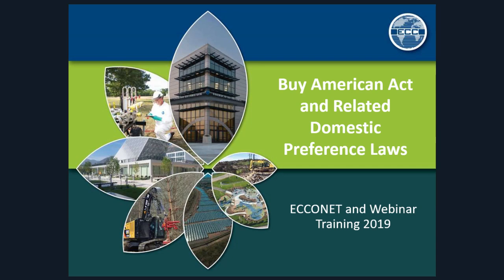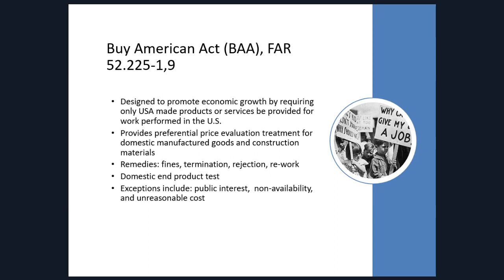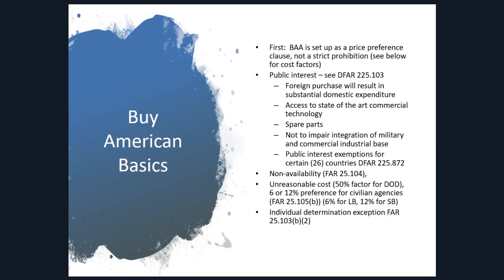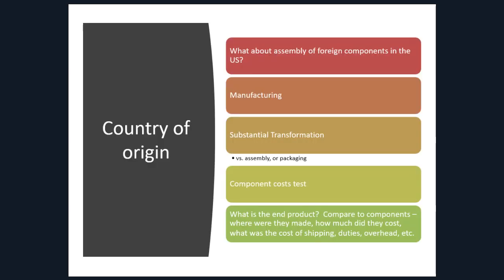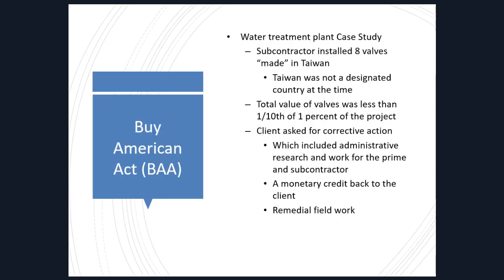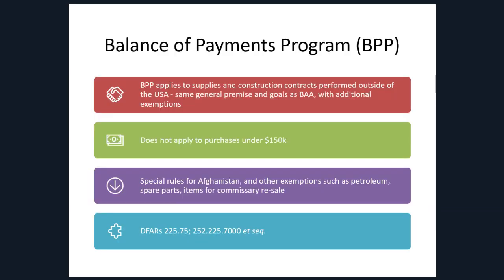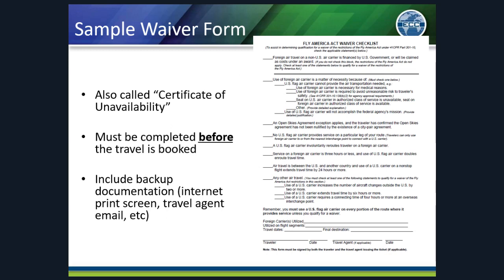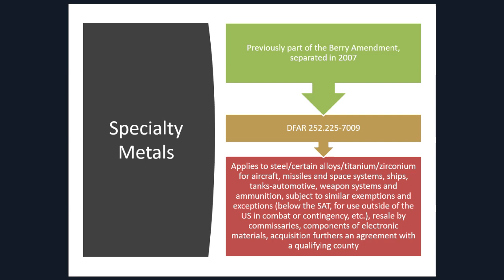Buy American Act Webinar Oct 10 2019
Buy American Act and related domestic preference clauses; subcontractor compliance webinar